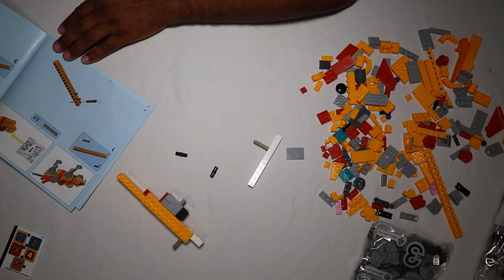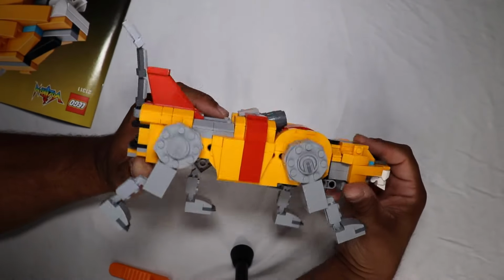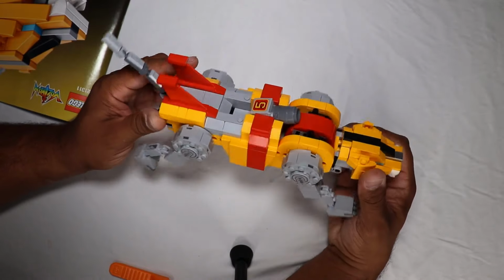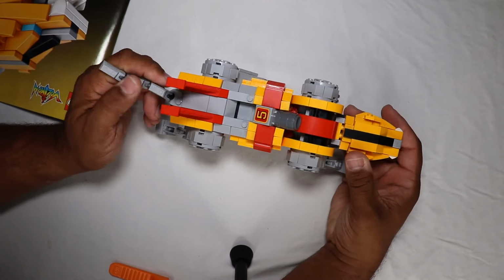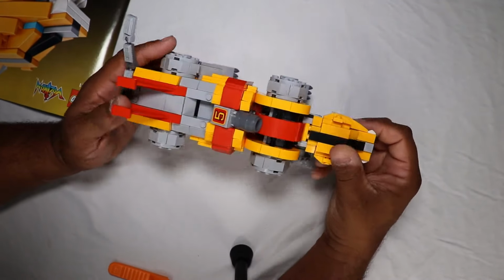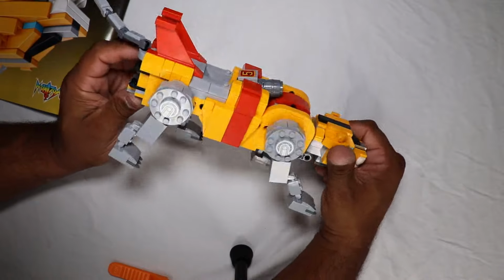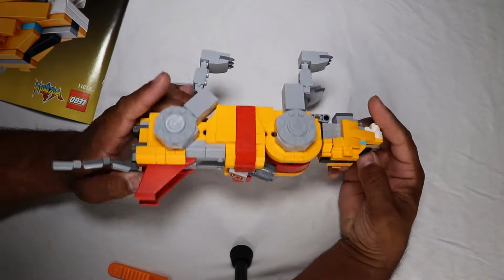Building the LEGO Yellow Lion from Voltron !! Awesome Build Paladin Hunk!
The best LEGO project EVER over 2000 pieces and at the end one bad to the bone VOLTRON Bandai Popy STYLE!! Original Voltron Matchbox- popy bandai style

Come to our group and share your comic and toy collections as well as your hunts!!!